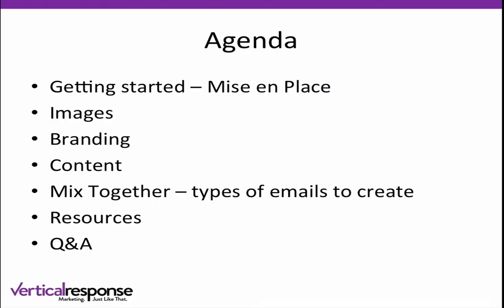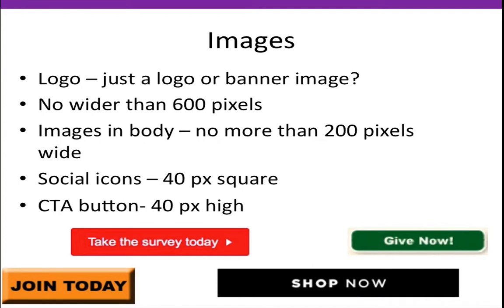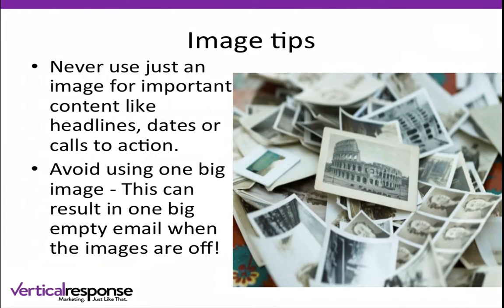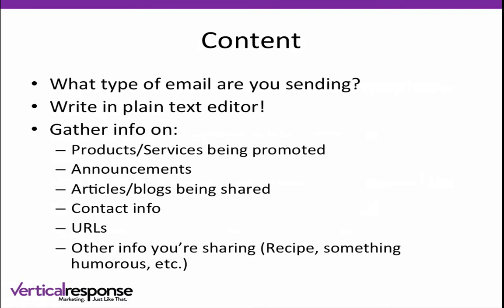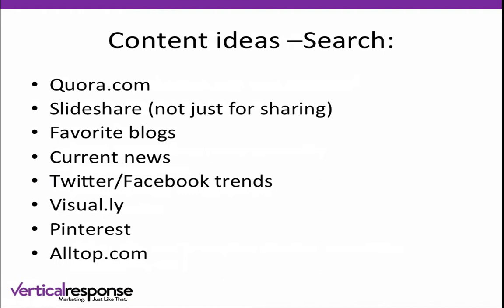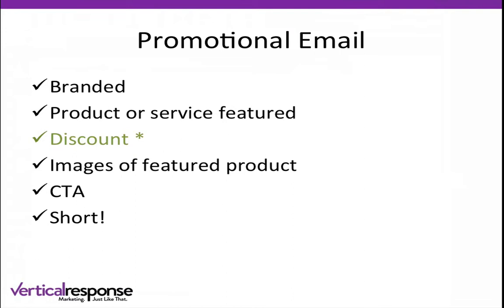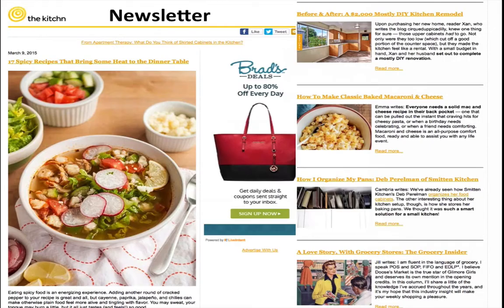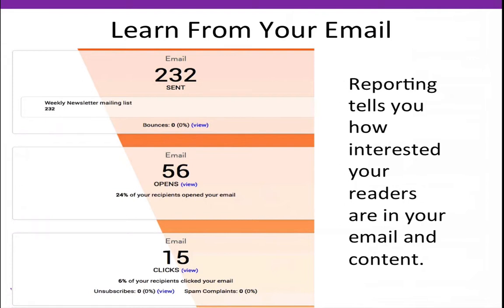30-Minute Email Recipes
Join us to learn how to using the right ingredients can help you create an email in 30 minutes or less. We’ll cover the basics on what you’ll need before you start – images, logo and text. You’ll learn what size images you should blend into the email, how to match your logo, and the best tools to write your text in. Plus we’ll talk about different types of emails, such as welcome email, event, or promotion and what to mix into them for success. This is a webinar is geared toward beginner or intermediate attendees.